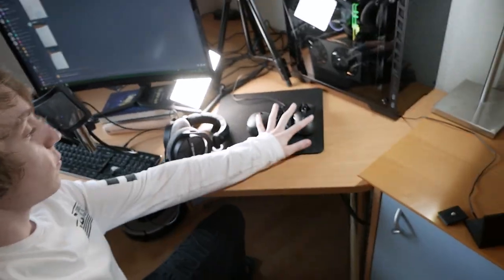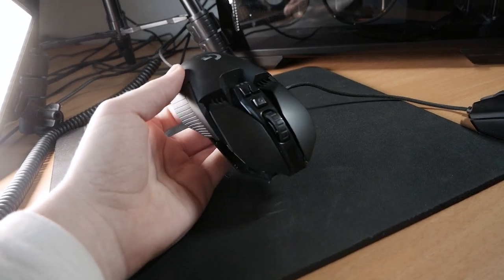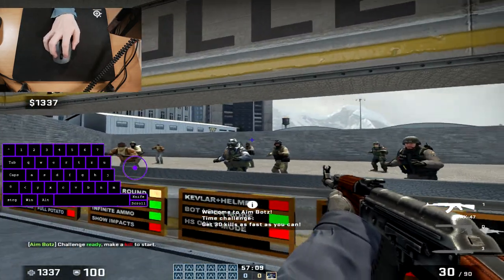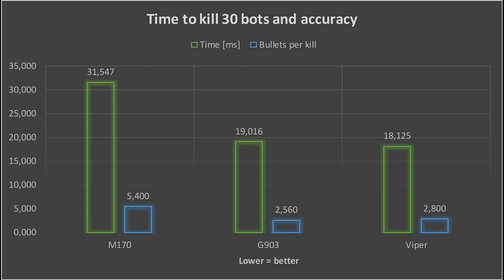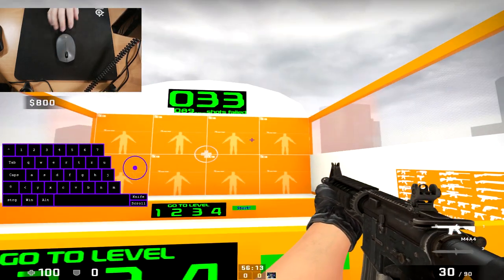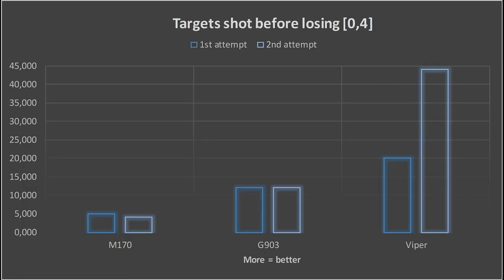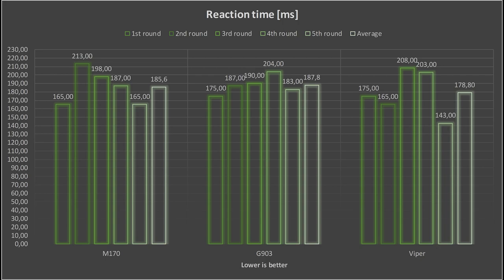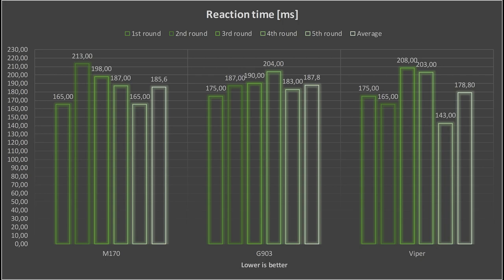Is your computer mouse good enough?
We will be testing three different mice with different prices and visualizing the results. Do you need a gaming mouse? And is your old mouse any good? We are testing a 10 dollar vs 70 dollar vs 100 dollar mouse. We are going to be testing cheap vs expensive, gaming vs normal, wiered vs wireless for sensor issues such as inaccuracy or spinout, noticable latency / lag and actual felling while playing (build, materials, shape, responsivnes). Finaly answering if an old mouse good enough and should you buy a wireless mouse for fps / battle royale / osu competitive games in 2020.